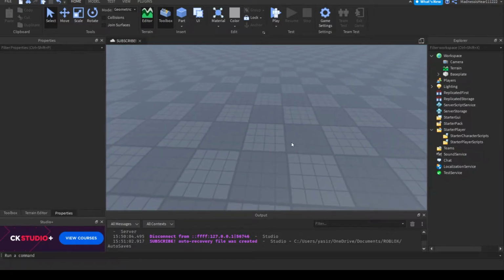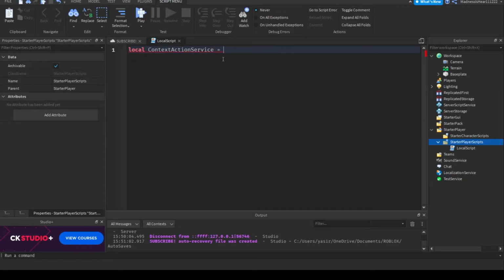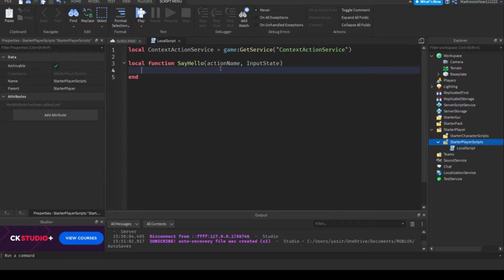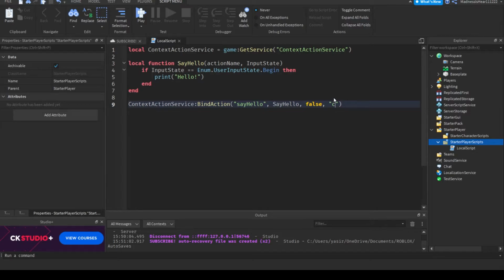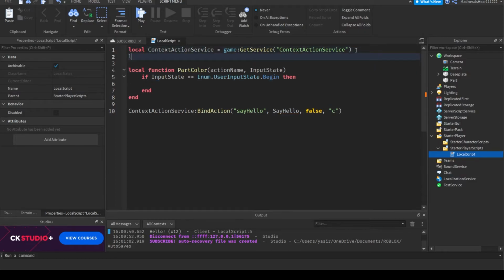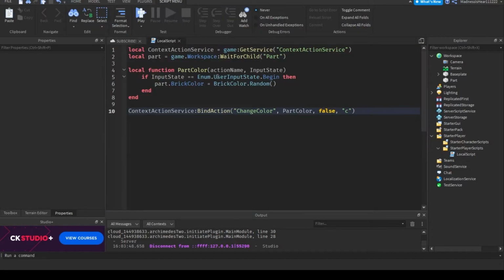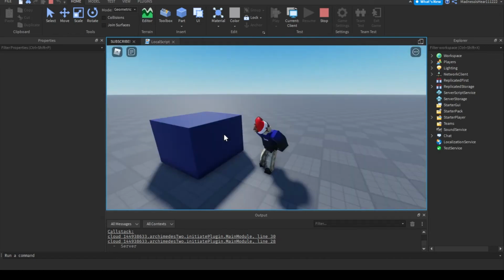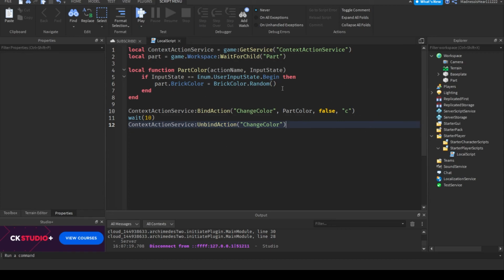Roblox Scripting Tutorial: ContextActionService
In this video, I'll be showing you how to use ContextActionService. Consider leaving a like if you enjoyed and learned something from this video.